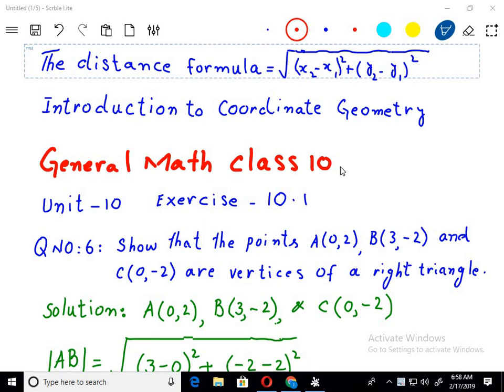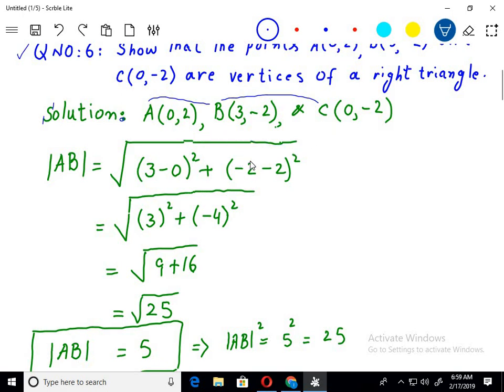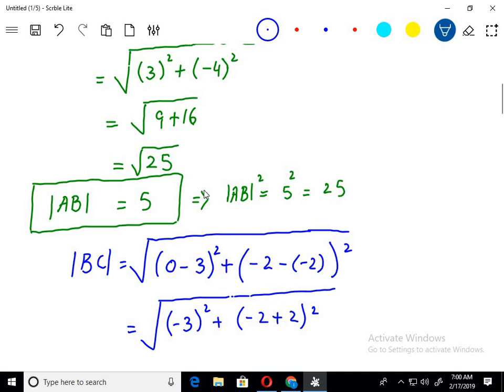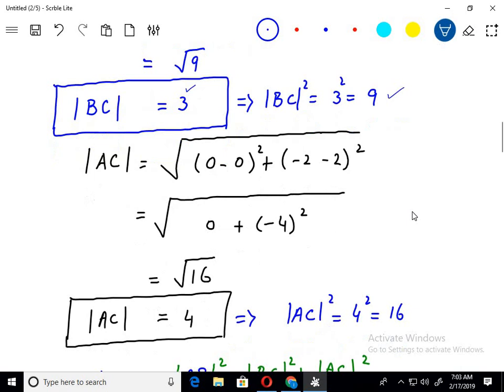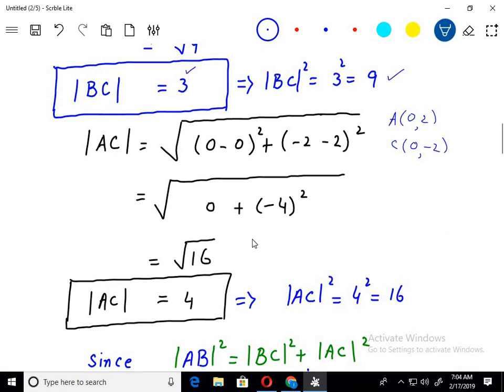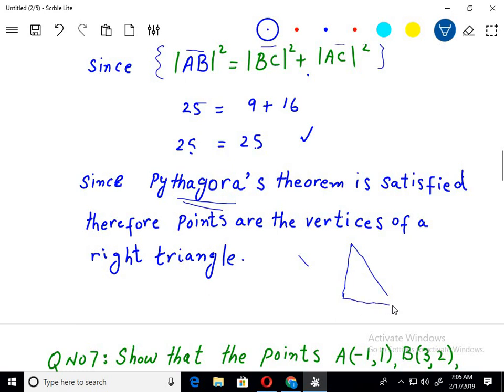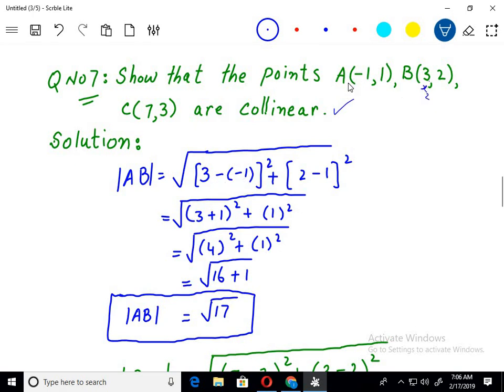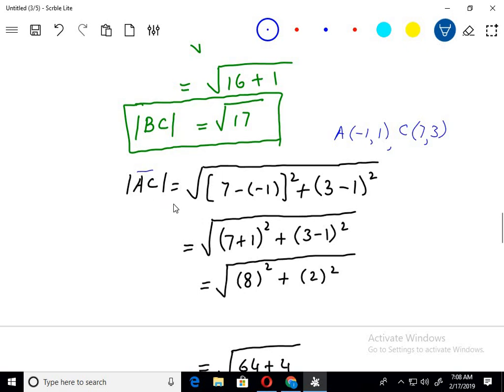Introduction to Coordinate Geometry.General Math 10th Class unit 10 Exercise 10.1